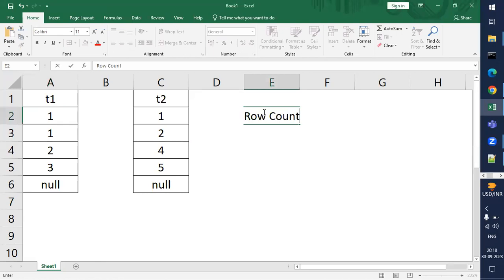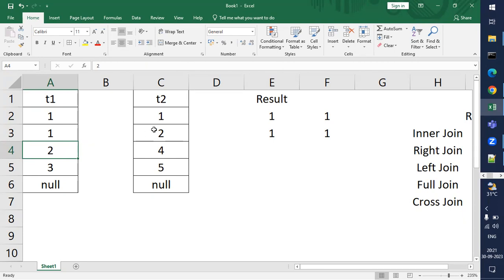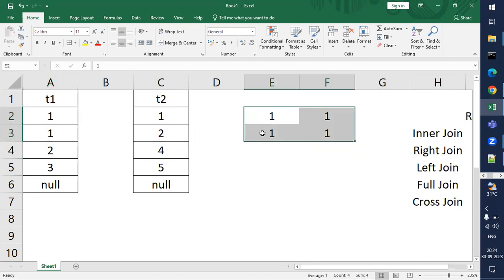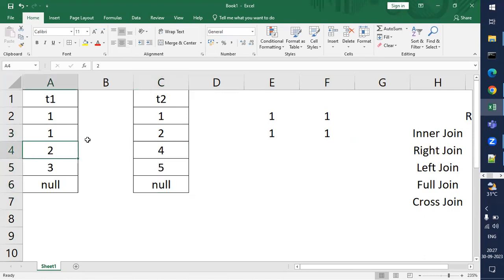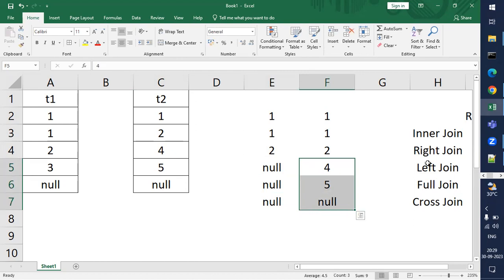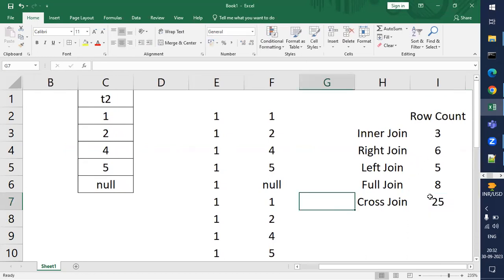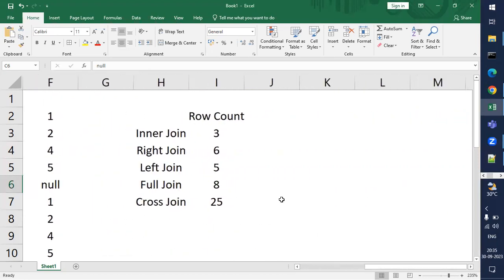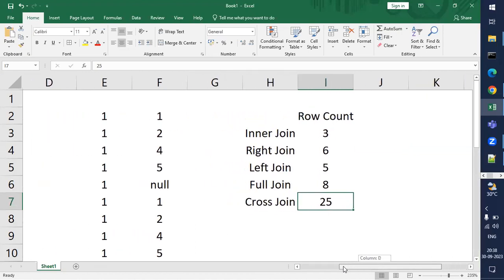SQL Join Query Interview Challenges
Welcome to our SQL interview questions video series! In this comprehensive tutorial, we will delve into the world of SQL joins and tackle some of the most frequently asked interview questions. Whether you're a job seeker preparing for a SQL interview or simply looking to sharpen your SQL skills, this series has you covered.

In this video, we cover the following SQL join topics:

Inner Joins
Left Joins
Right Joins
Full Outer Joins
Cross Joins